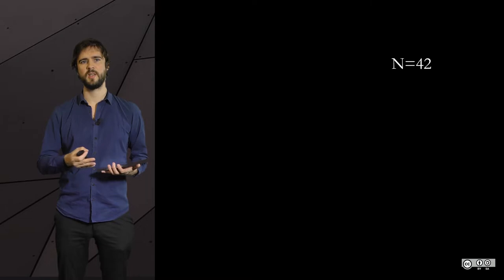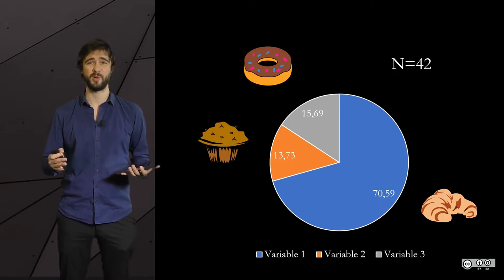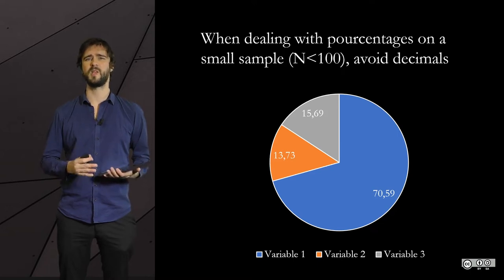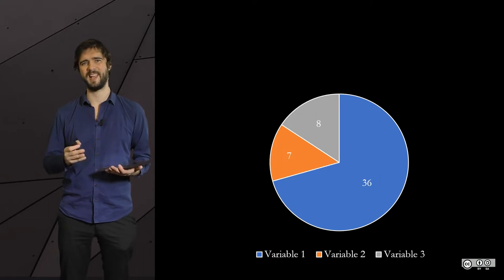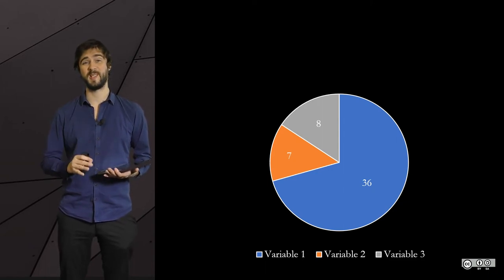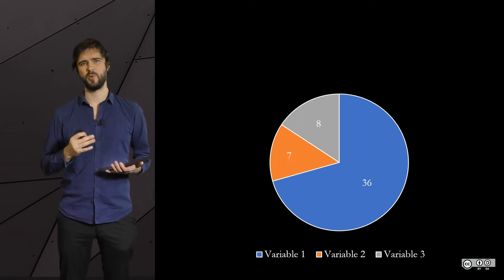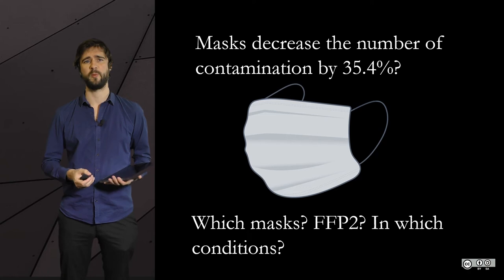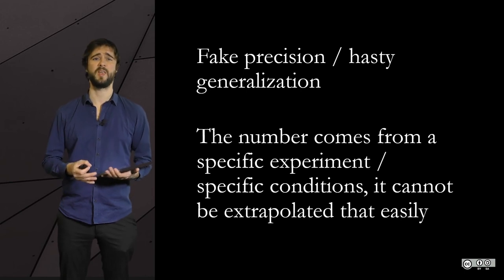6.2 Percentages and significant numbers